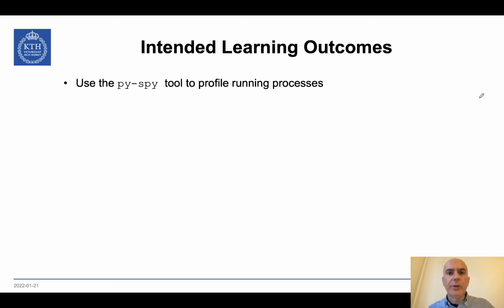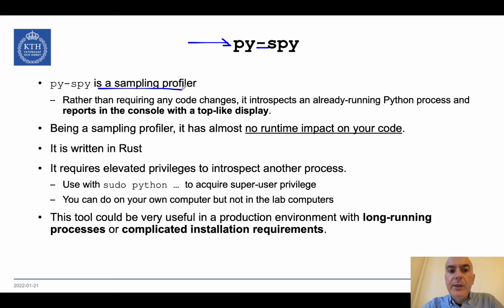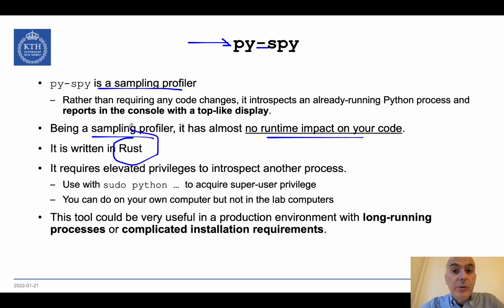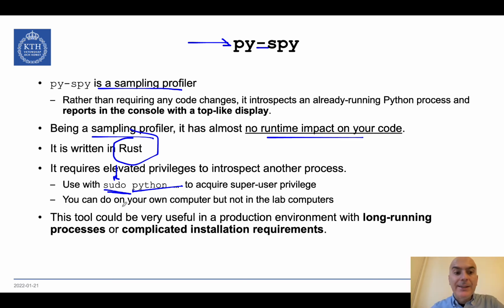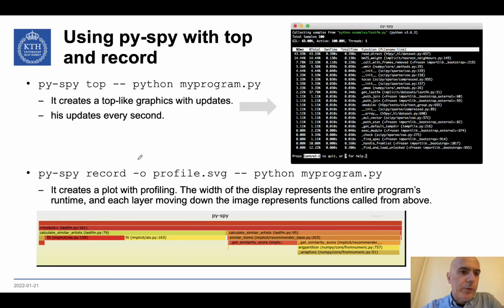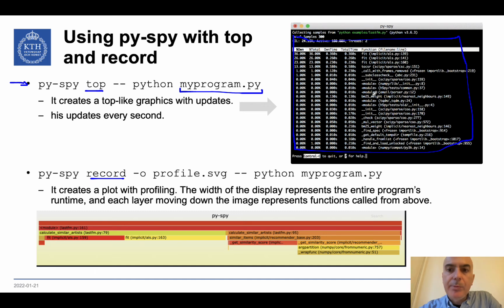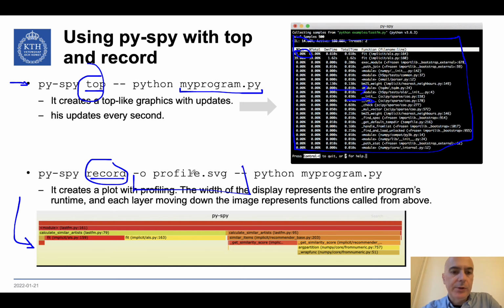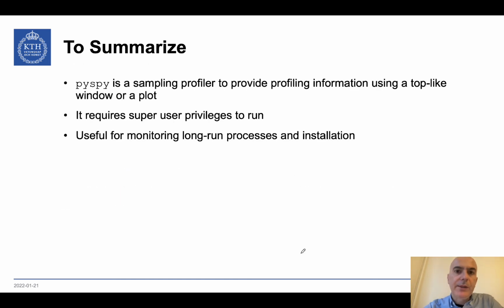DD2358 - 1.9 The py-spy profiler